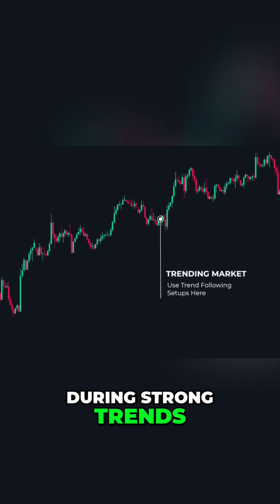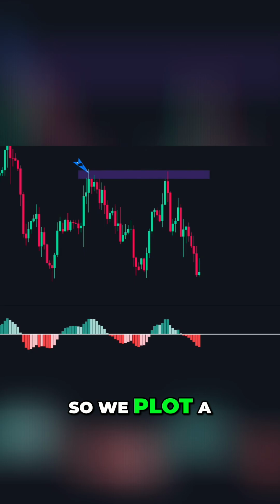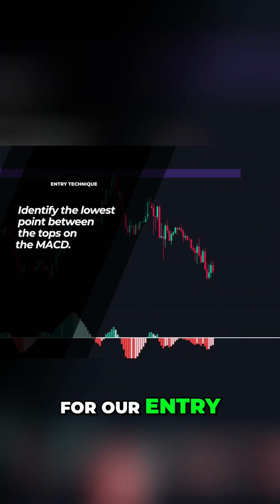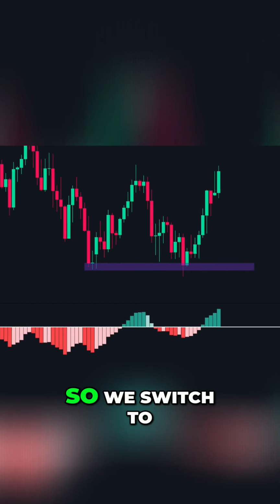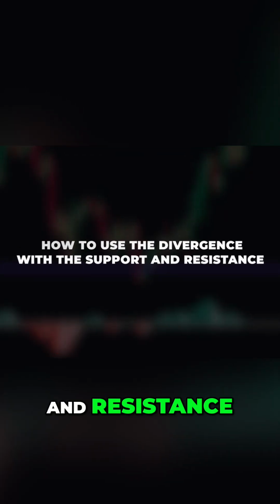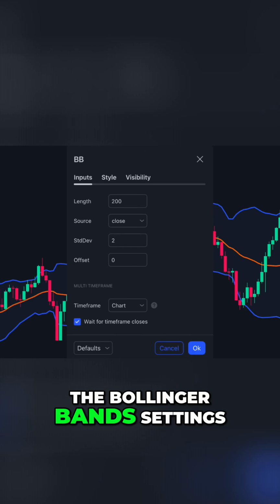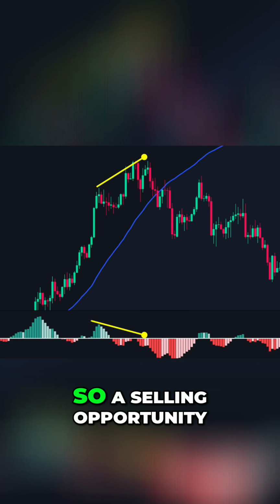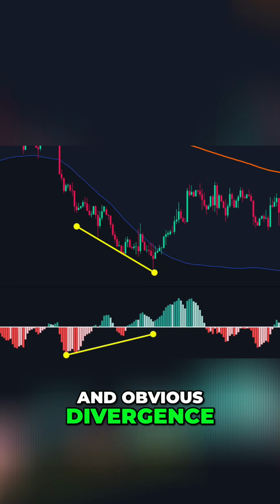Catch Pullbacks with Trend-Following Strategies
Discover trend-following strategies that use divergence plus support and resistance to identify potential reversal areas and high-probability trade setups.